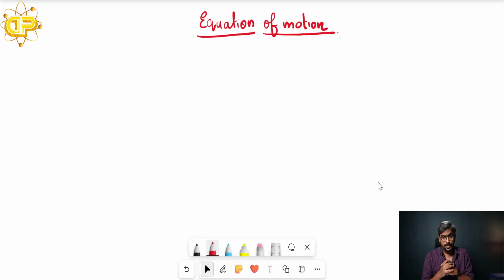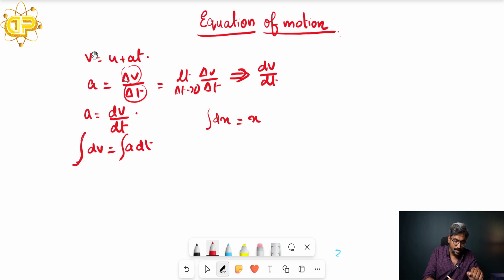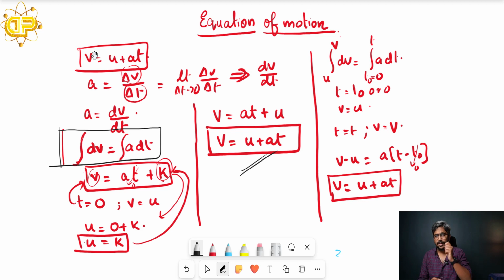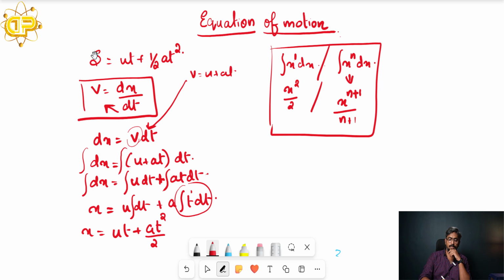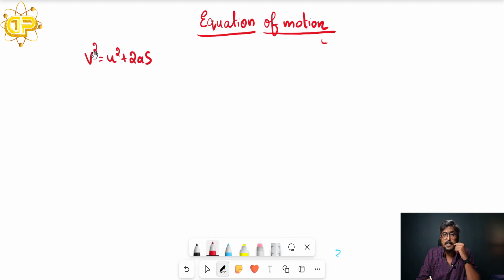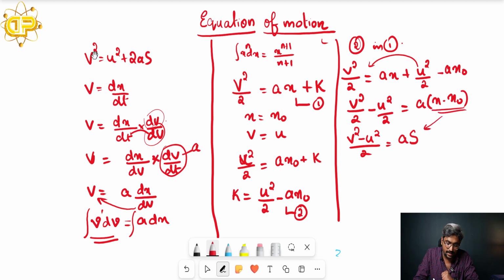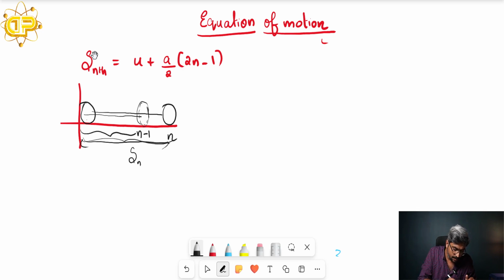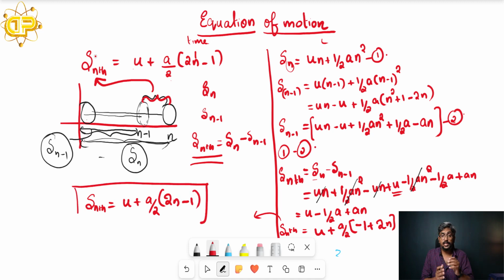EQUATIONS OF MOTION: CALCULUS METHOD |CLASS 11|NCERT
EQUATIONS OF MOTION: CALCULUS METHOD |CLASS 11| |NCERT| This video explains about main three EQUATIONS OF MOTION. Here a clear idea about the definition and derivation of the equations using calculus method are taught. The mathematical method is explained step by step without any complexity. Time stamps are provided so that you can straight way dive to the portion required . Enjoy the class Happy learning with Physi Dive..
IMPORTANT TOPIC
timestamps
00:00 Introduction
00:35 Equations of motion(basic idea)
02:13 First equation of motion(v = u + at)
06:12 Second equation of motion (S= ut+1/2 at^2)
11:13 Third equation of motion (v^2 = u^2 + 2aS)
15:58 Fourth equation of motion
20:03 Conclusion